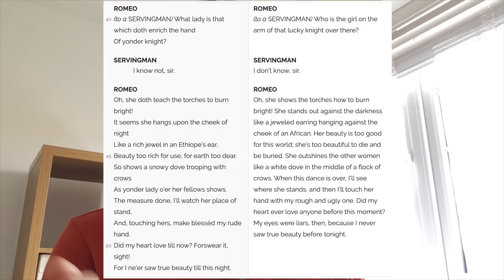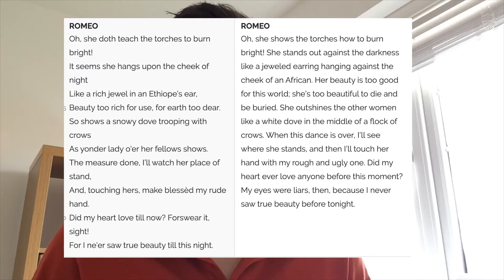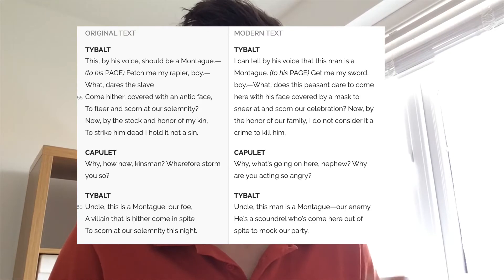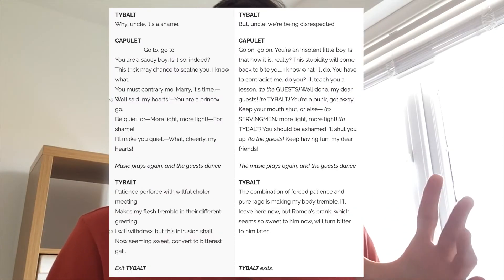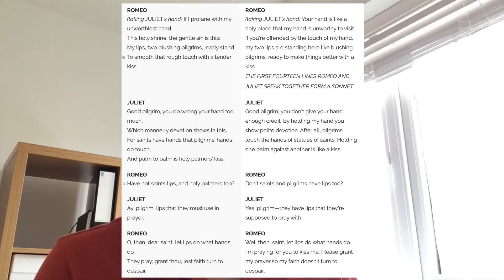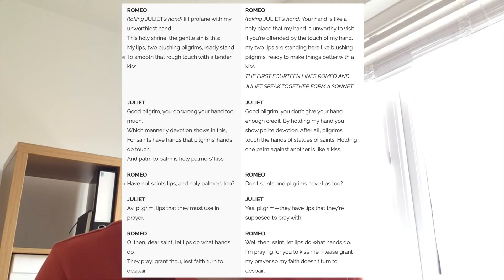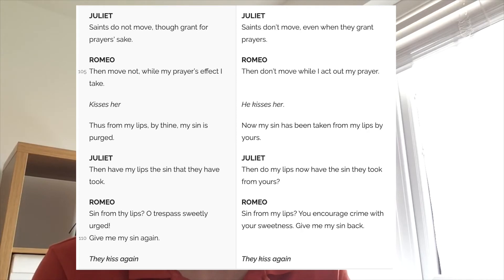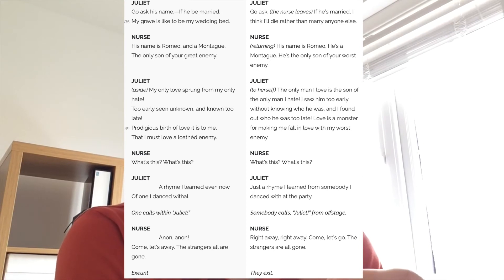Romeo and Juliet - Act 1 Scene 5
Hi all,

This is a really important scene in the play, Romeo meets Juliet for the first time. This is a scene commentary followed by activities for you to do.

Stay safe!

-Barbs